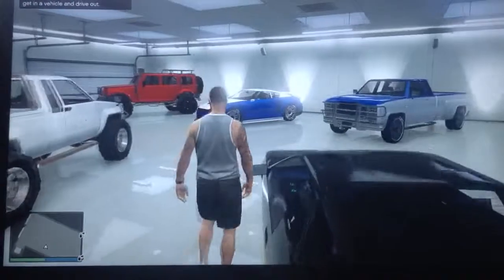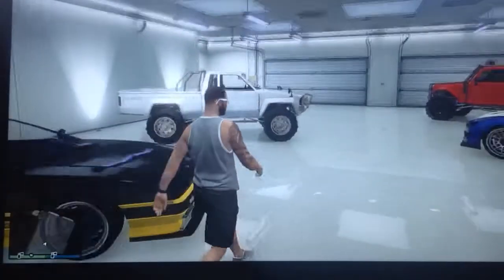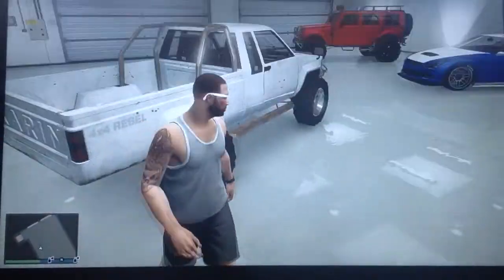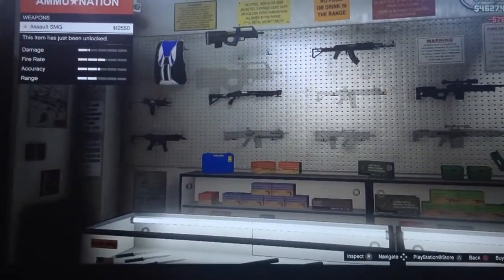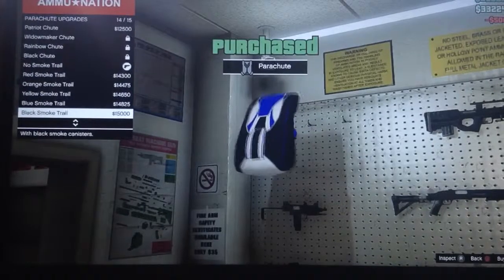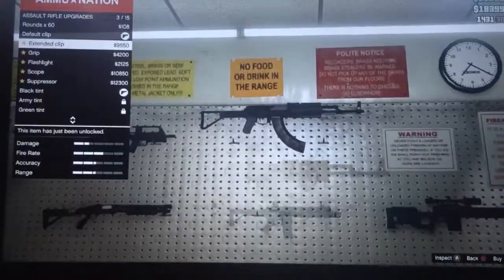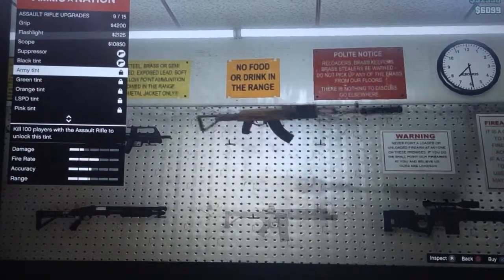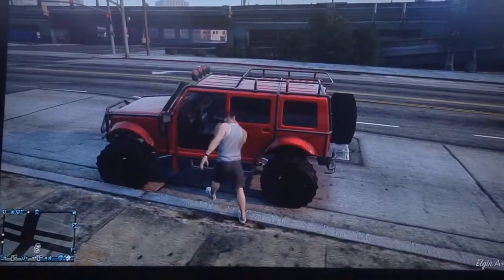GTA V- starting up again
Gameplay by MADzZ_-13
add me MADzZ_-13